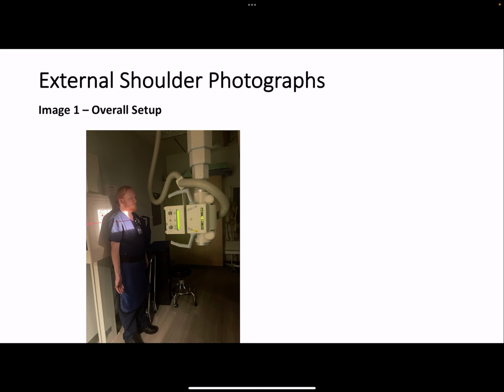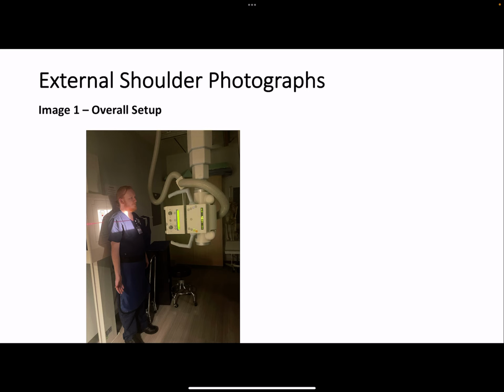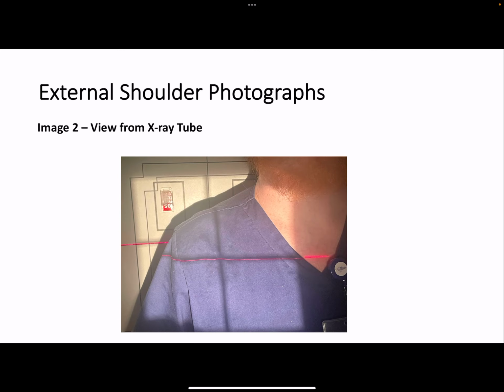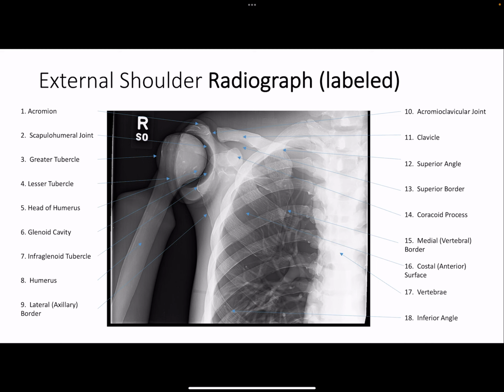Positioning Project Chpt 5_Albrechtson